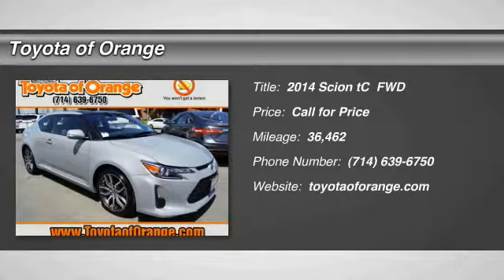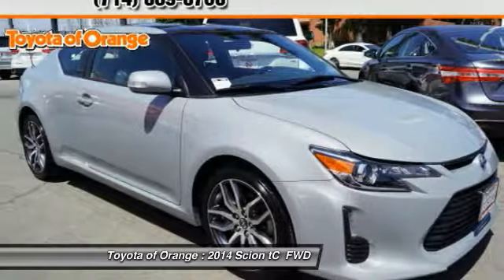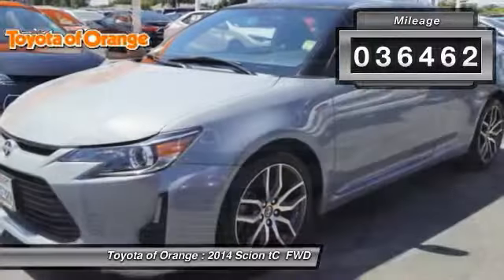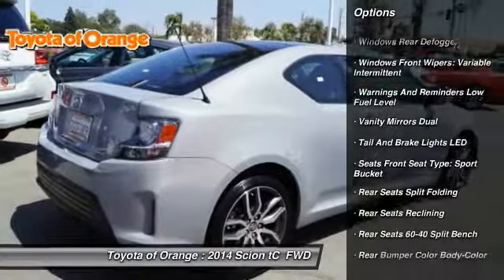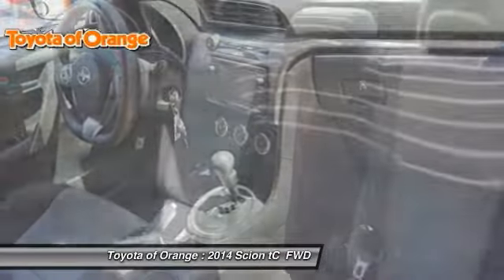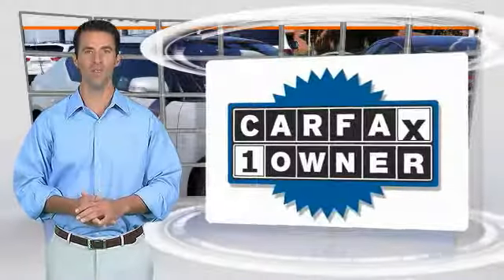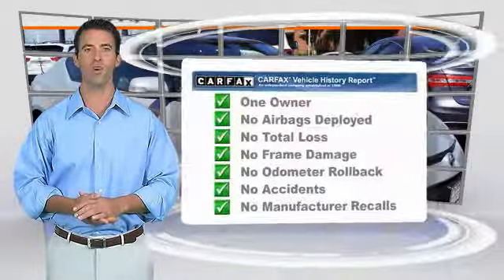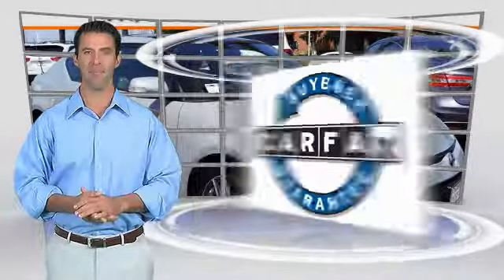2014 Scion tC Orange CA U18061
2014 Scion tC

1400 North Tustin Ave.

Don't miss this 2014 Scion. Make a great choice today with this must-have . Learn more about this  by contacting the dealership today and own it today.